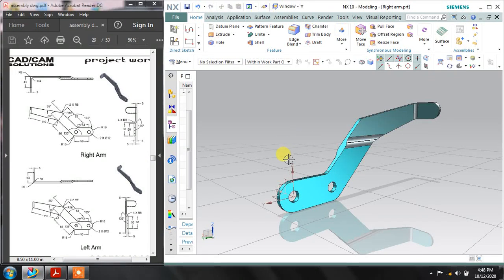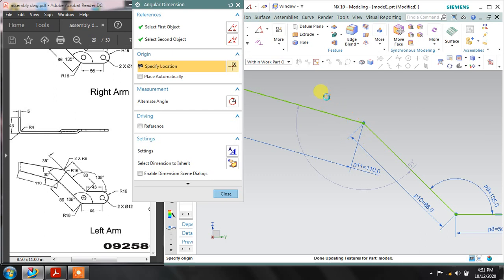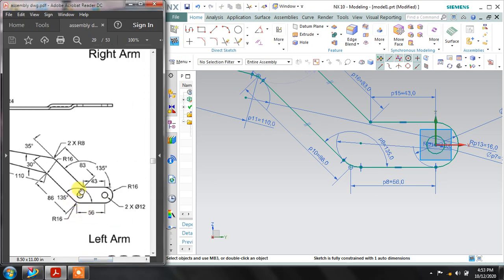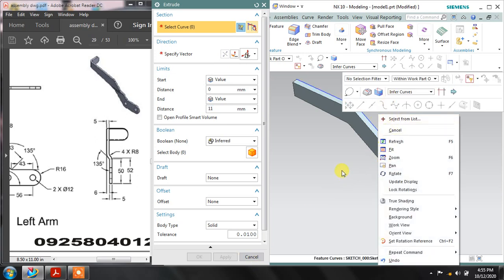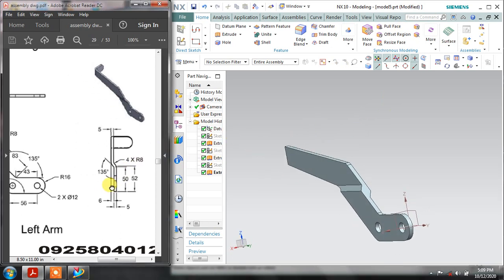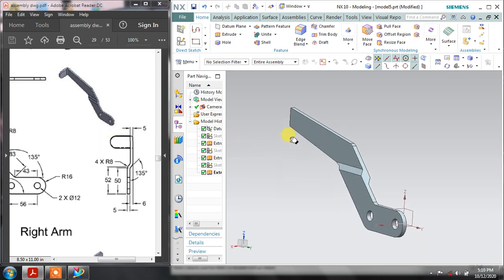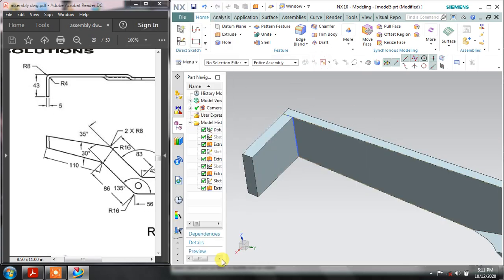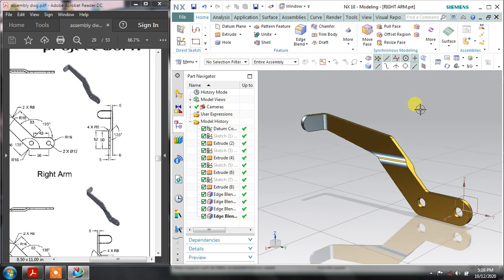NX CAD Toggle Clamp Assembly Arm Part 2